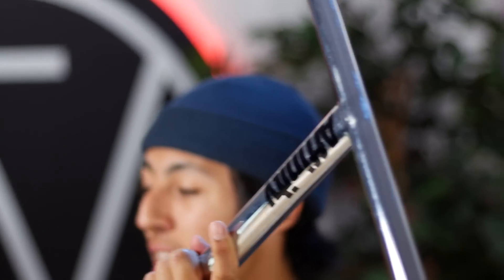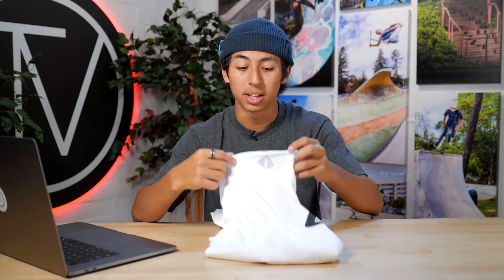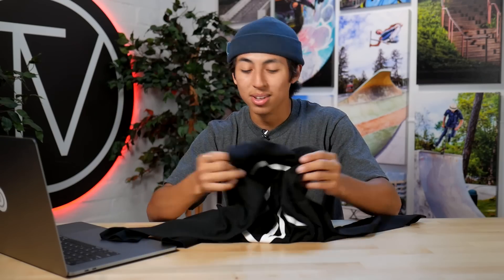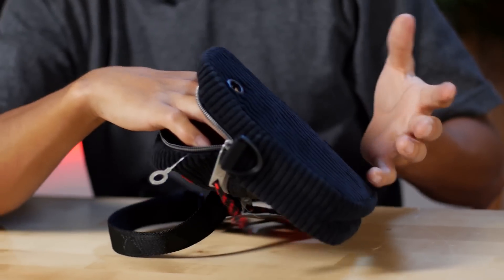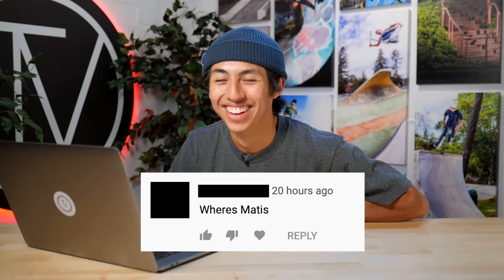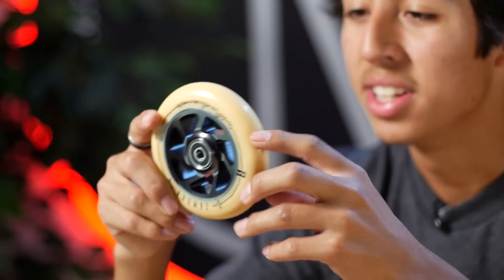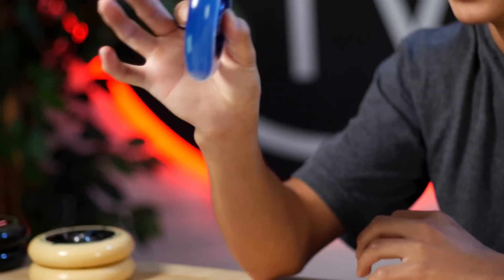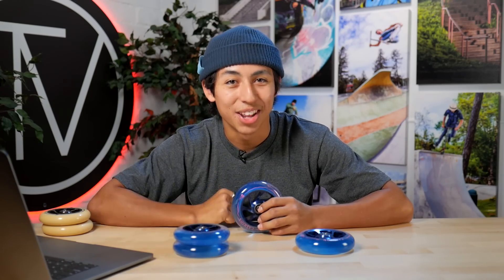Meta Sig Wheels, Elliott Arnold Sig Affinity Bars, and New Apparel! - What's New in Scootering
It's time for another episode of What's New in Scootering! This week Matisse goes over the new Elliott Arnold signature colorway Affinity bars, new apparel, and the Andrew Zamora, Tommy Christiana, and Will Cashion (White Trash Willy) signature Meta Wheels!

0:24 Affinity XL Classics T-Bar - Elliot Arnold Signature
1:41 Northern Limited Peace Prism T-Shirt
2:44 Northern Limited Blue Logo Hat
3:03 TV Disordered Longsleeve T-Shirt:
3:35 Happy Hour Socks - Mucho Relaxo Crew
4:02 Bumbag Midnight Compact Shoulder Bag